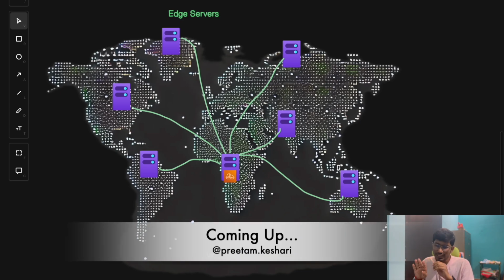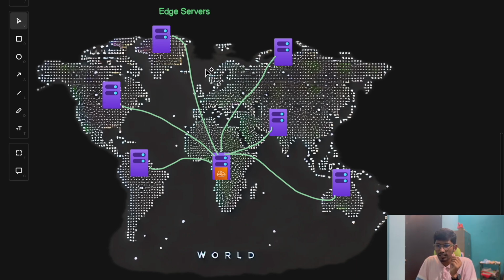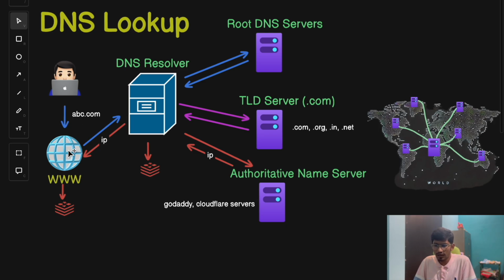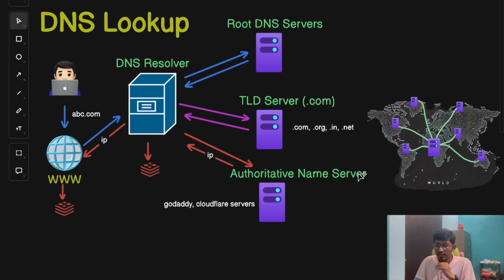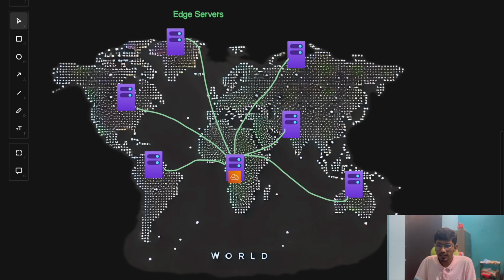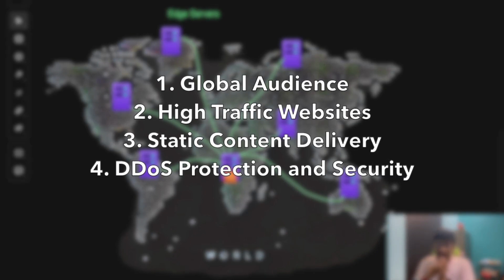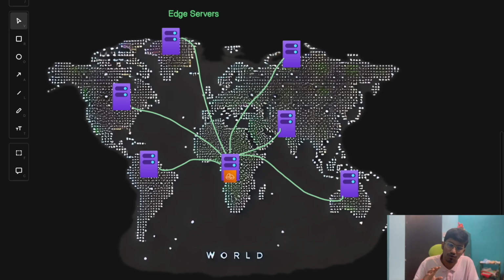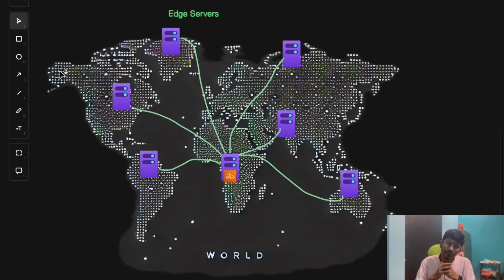4 Reasons You Should Use CDNs | Content Delivery Networs Explained | What is CDN?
What is a CDN (Content Delivery Network)? | Explained in Simple Terms

In this video, we dive deep into the world of CDNs (Content Delivery Networks)

Ever wondered why some websites load super fast while others take forever? Or how streaming platforms like Netflix and YouTube deliver seamless videos to millions of users simultaneously? The answer lies in the power of CDNs.

What You’ll Learn in This Video:
✅ What is a CDN and how it works behind the scenes
✅ Why CDNs are critical for website speed and performance
✅ Scenarios when you absolutely need a CDN
✅ The advantages of using a CDN, including speed, reliability, and security
✅ How DNS and CDN work together

We also cover topics like:
How CDNs cache and serve content from edge servers
How they protect websites from DDoS attacks
Why global businesses rely on CDNs for scalability

Chapters:
0:00 What's in the box
0:25 What is CDN?
1:31 How DNS and CDN work together for speed?
5:14 4 Reasons to Use CDN
6:45 Benifits of CDN
7:53 Summary and Closure

📌 Related Topics to Explore:
Cloudflare, Akamai, and other popular CDN providers
Website optimization tips
DDoS protection explained

💬 Let’s Connect!
Have questions or CDN-related experiences to share? Drop them in the comments below—we’d love to hear from you! 🙌